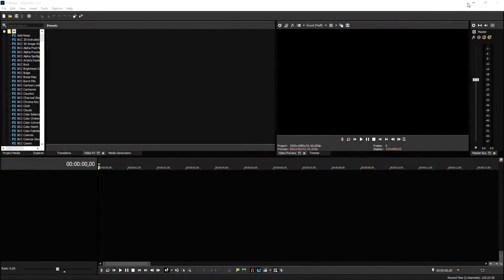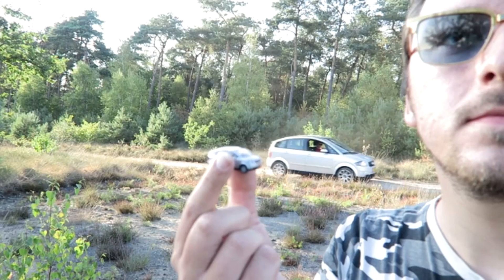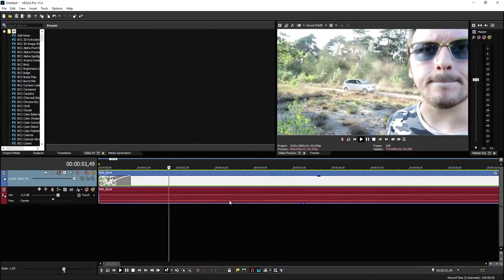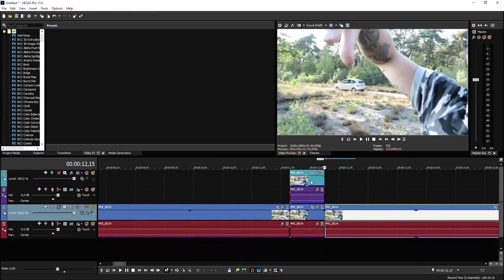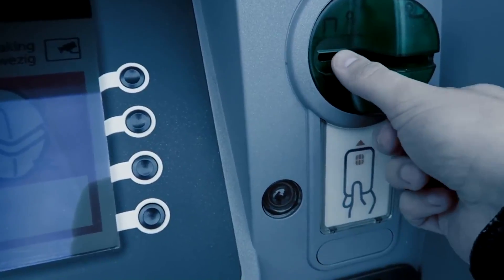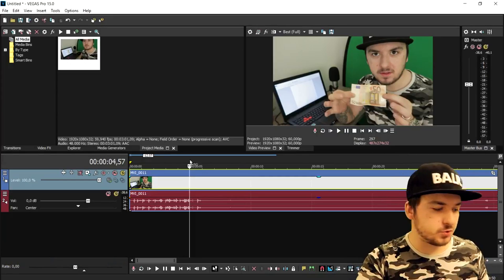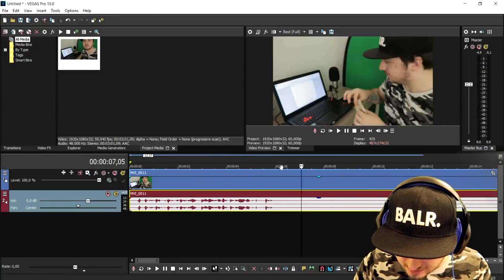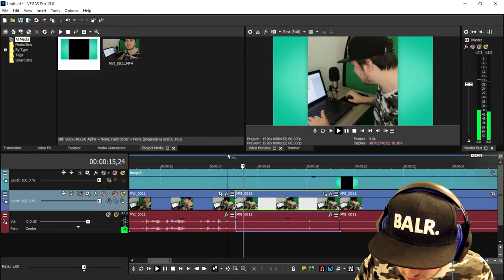Vegas Pro 16: How To Make Videos Like Zach King - Tutorial #411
- - Welcome back everyone! Today I will be showing you how to make videos like Zach King in Vegas Pro 16! Make sure to SMASH that like button below as well! Stick around for more content!